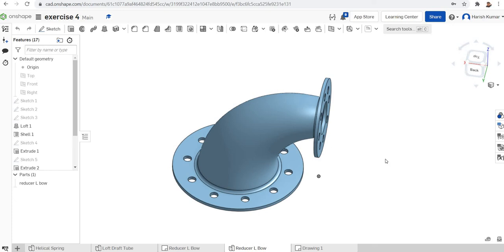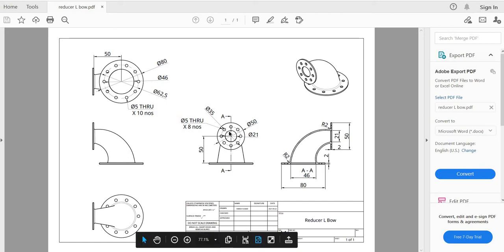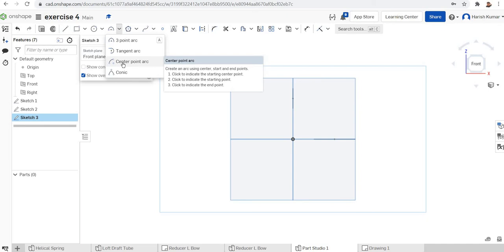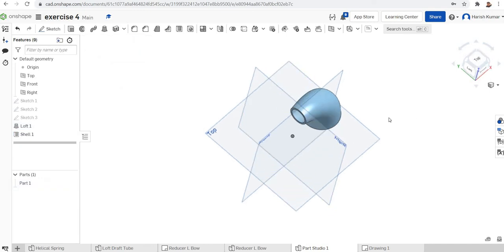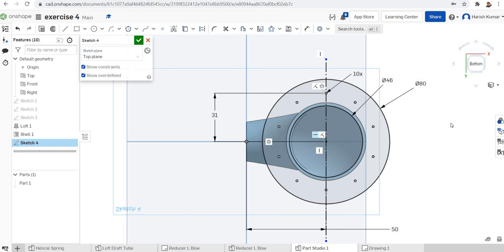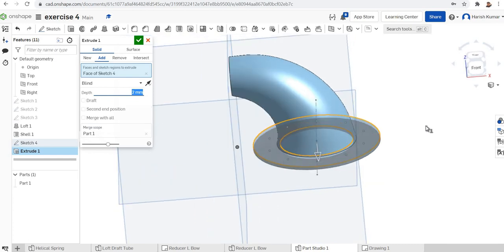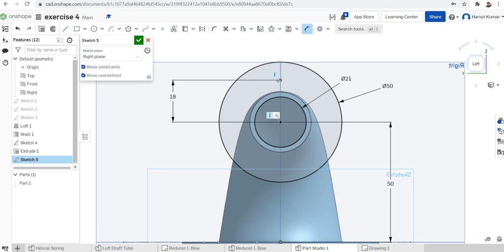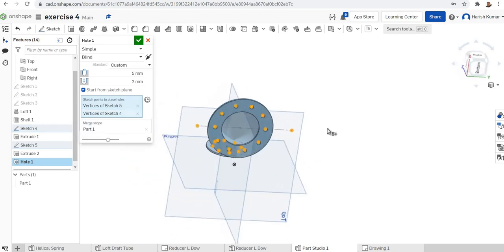09 Introduction to Onshape - Modeling of Reducer L Bow using Loft Feature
Modeling using Onshape, Loft Feature, Reducer L-Bow, Shell Feature, Hole Feature, Extrude Feature